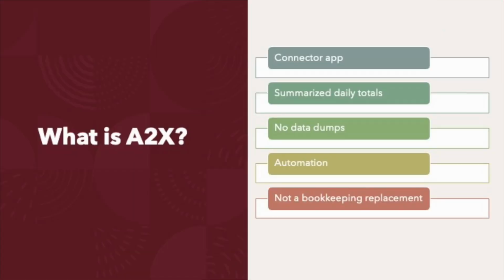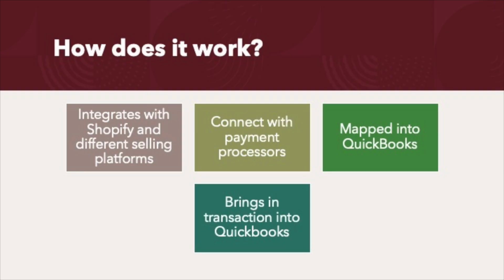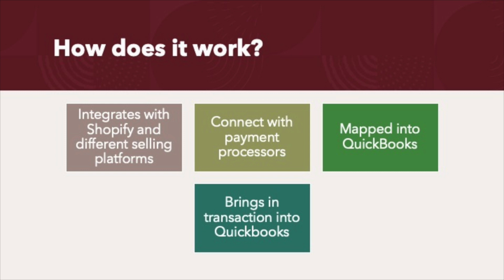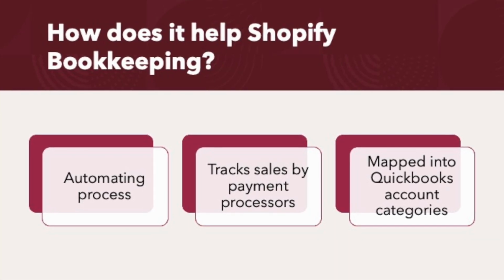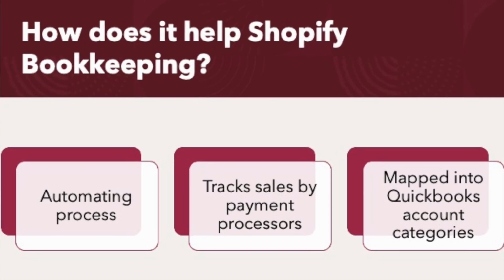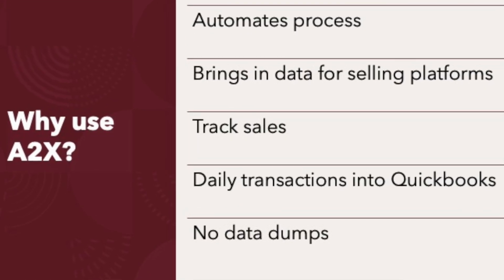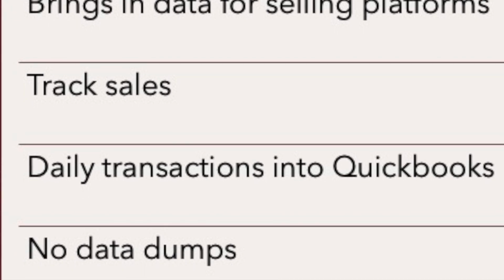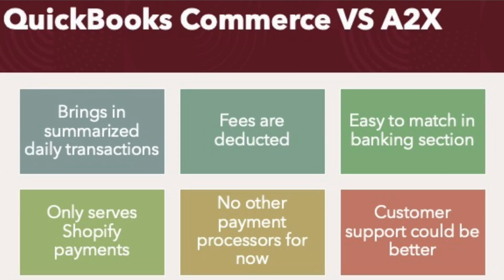A2X for Shopify Stores - E-commerce Bookkeeping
In this video I will be talking about A2X. What it Is, how it works, how it helps with e-commerce bookkeeping and why you should use it for your Shopify bookkeeping.

If you need help with your e-commerce bookkeeping, let's talk about your business goals and how I can help you.